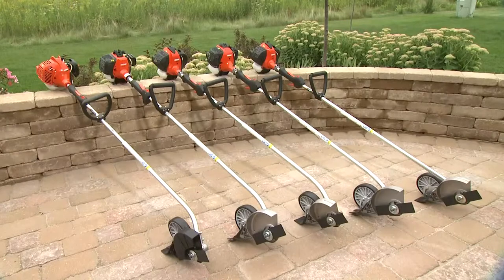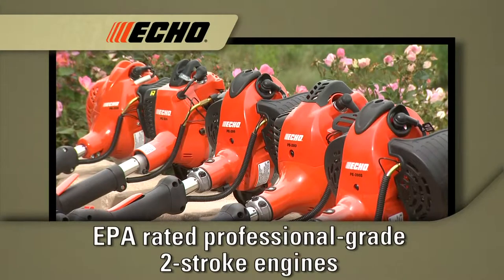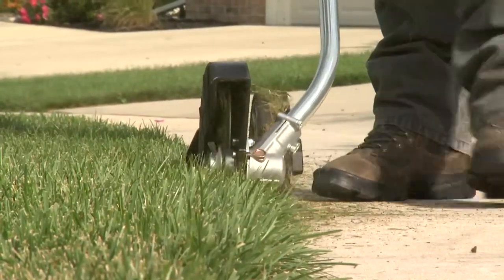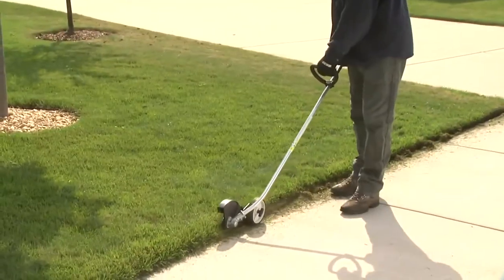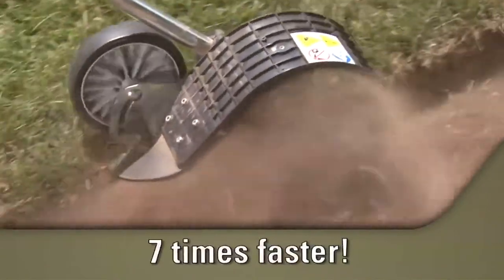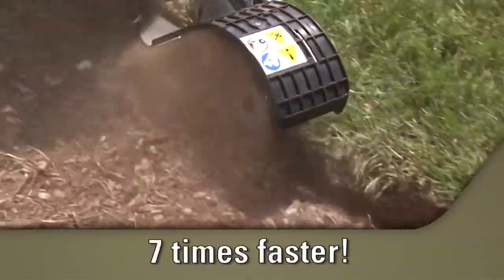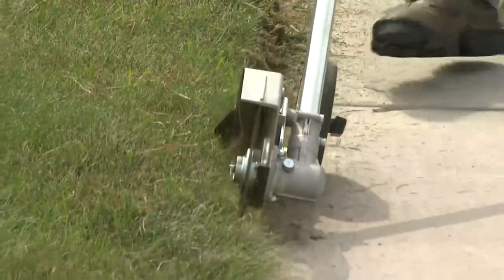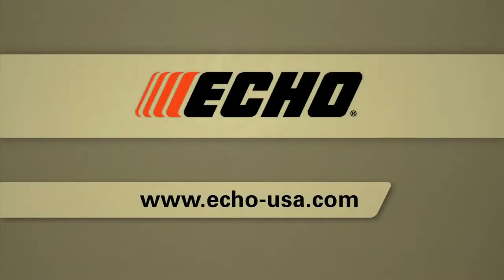ECHO Edger Overview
ECHO manufactures only top of the line edgers made with EPA rated professional-grade 2-stroke engines.

It's time to Get Serious: ECHO chainsaws and lawn equipment are the best built in the industry and come backed by a 5-year Consumer Warranty.